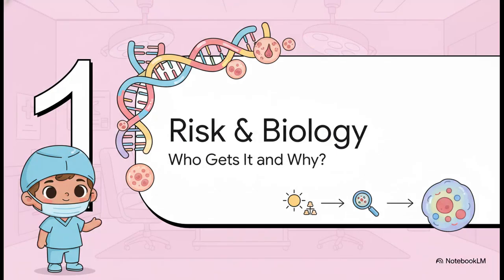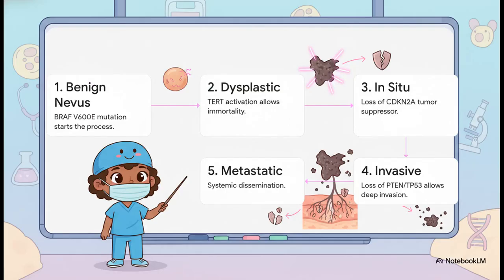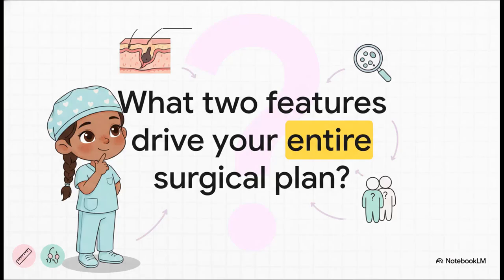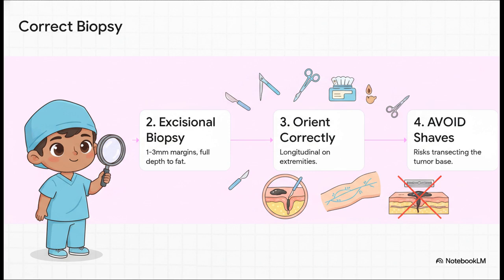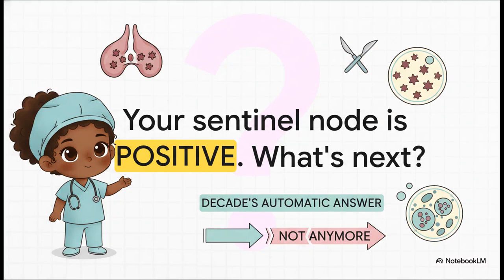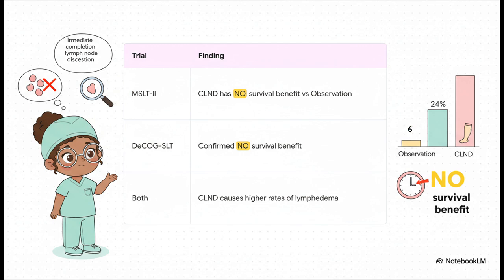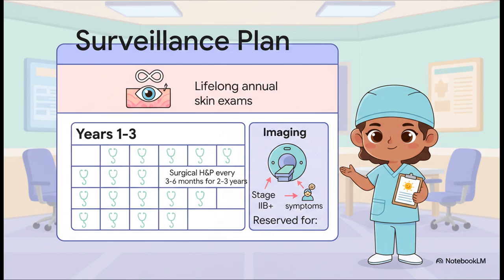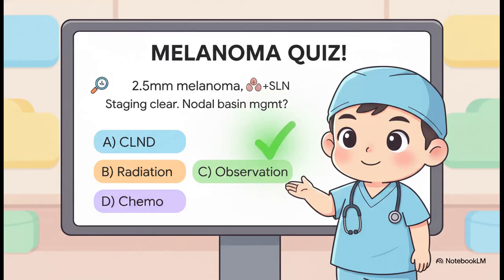Cutaneous Melanoma Masterclass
For hard‑working, sharp residents who want automatic, safe instincts on cutaneous melanoma: Diagnosis to management.

Built to keep you at the top of the curve—and to shape you into a safer surgeon for real patients, not just a higher score.

Time Stamp - 8:04- Imaging is reserved for Stage ≥II B, developing new Symptoms and Higher risk disease